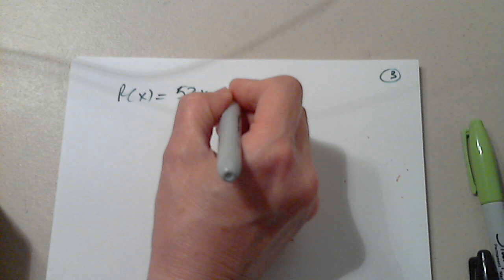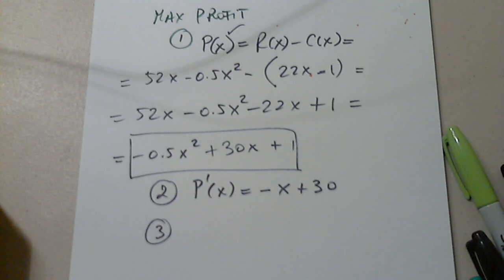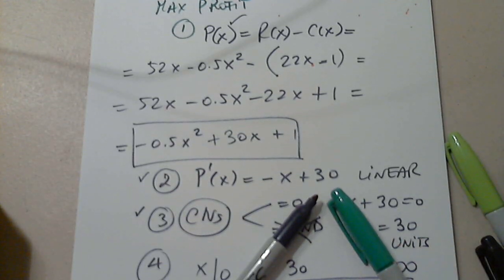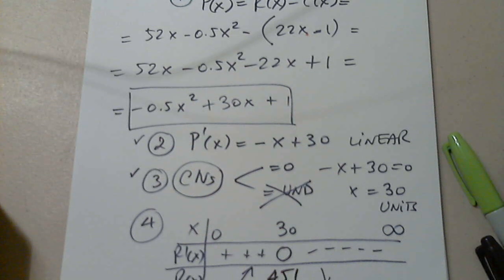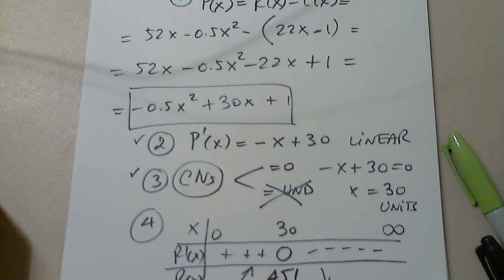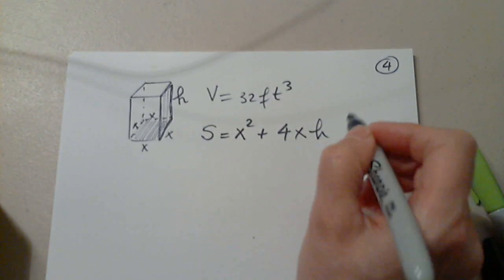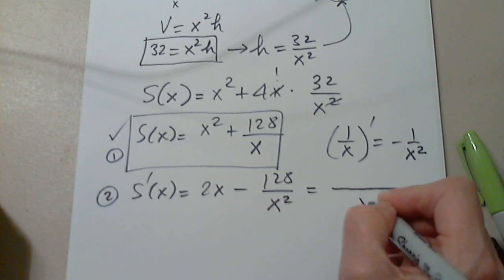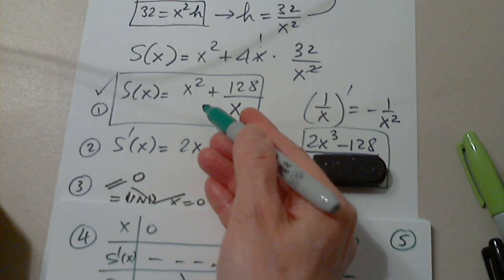MAT 230 TEST 2 REVIEW PART 2 APRIL 3